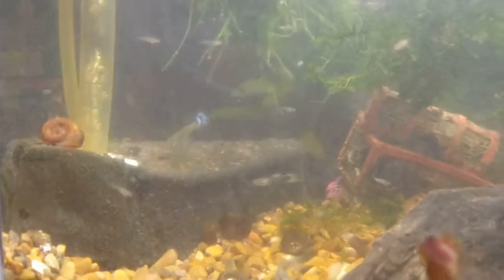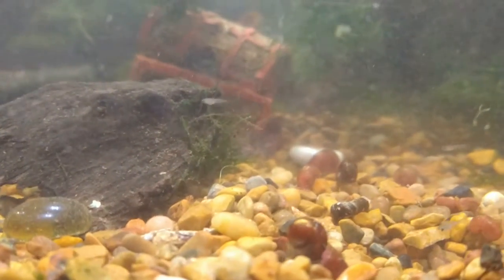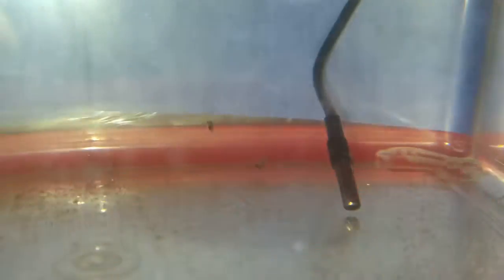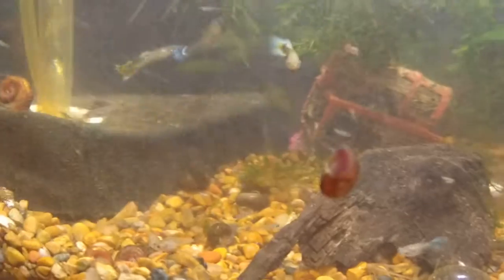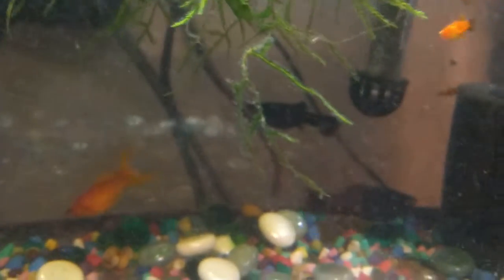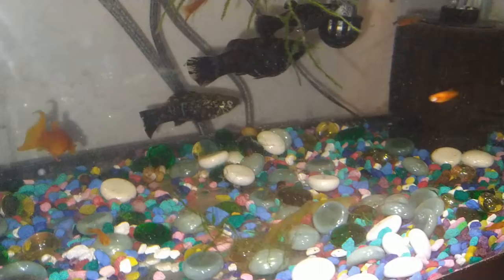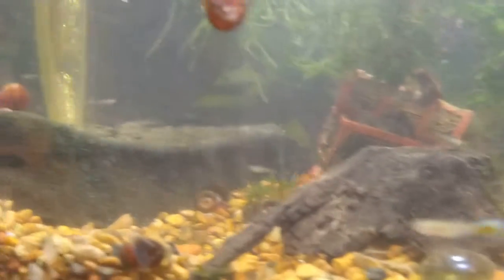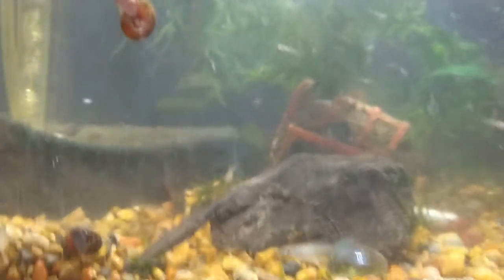BABIES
I know it's been a while since I uploaded. I apologize,. things haven't been going too smooth! I lost a few fish, lost several babies, and had to switch some tanks around urgently!

But, I am back on track, with 3 Angel babies and over a dozen guppy babies! Come say Hi!